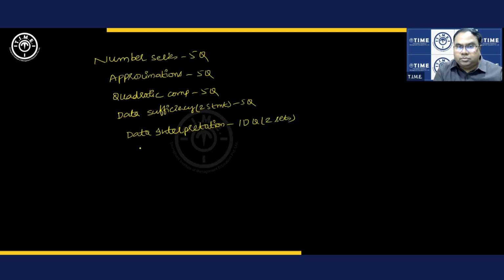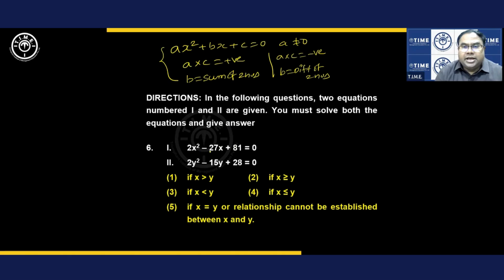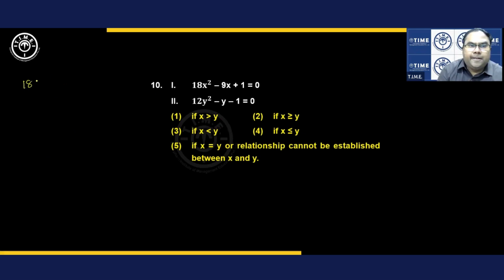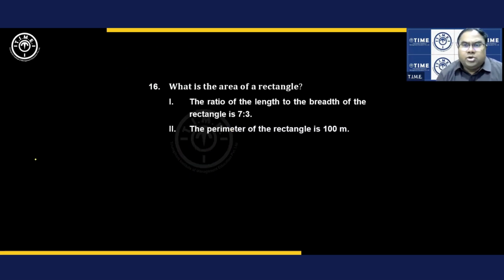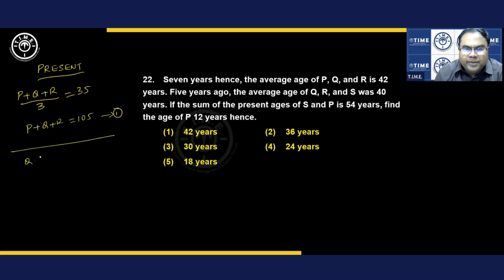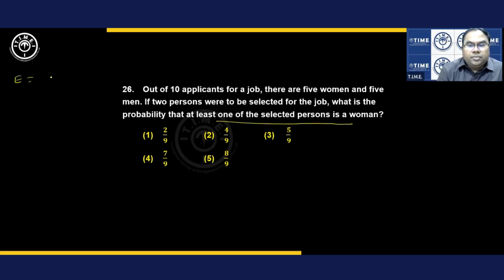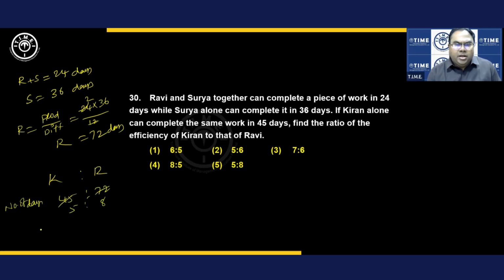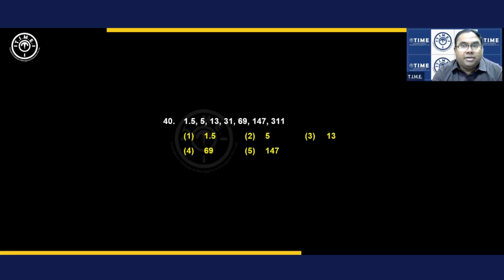Discussion of Quant Section of All India Online Mock Test IBPS RRB PO | Exam Date: 7th - 8th June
All India Online Mock Test on the pattern of IBPS RRB PO Scale I was conducted from 7th - 8th June. In this video we discuss the Quant Section of the Mock Test, using the best methods to solve questions. For writing more free online mock tests, register at: t4e.info/bankfreemocks

✅ Comprehensive Study Material: Access high-quality content tailored to your exam needs.

MBA: CAT, XAT, MAT, SNAP, NMAT, IIFT, OMET
Engineering: JEE Main, JEE Advanced, GATE
Medical: NEET
Law: CLAT, AILET
Government Job Exams: SSC CGL, Bank PO, RRB, IBPS, RBI
Undergraduate Programs: IPMAT, CUET
State-Level Exams: AP ICET, TS ICET